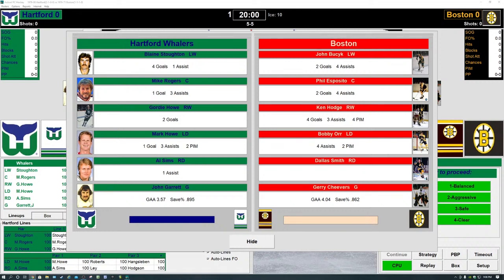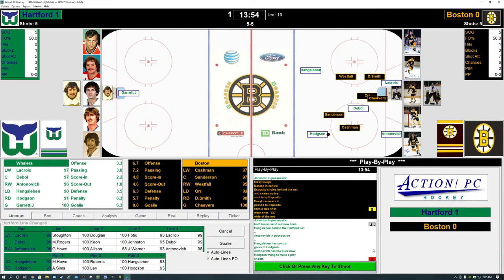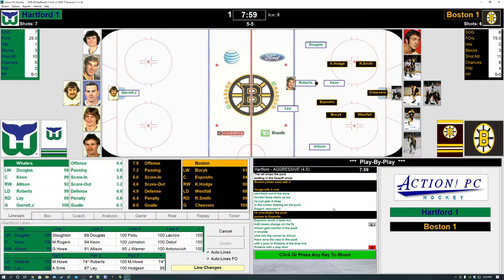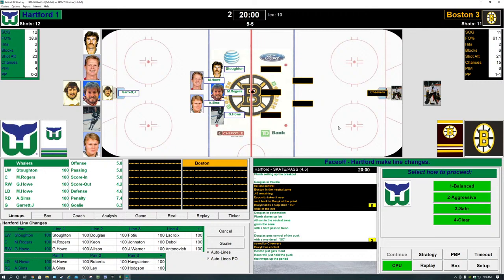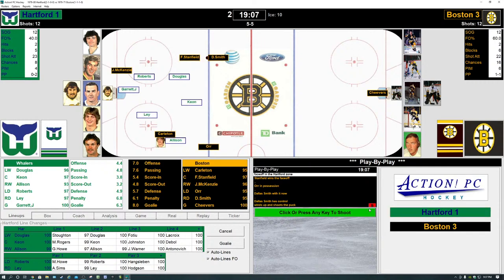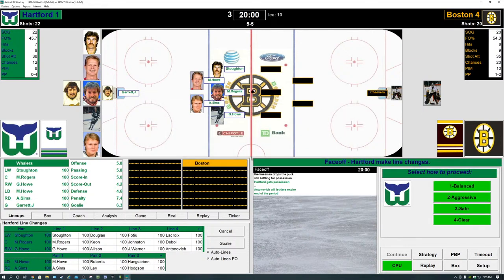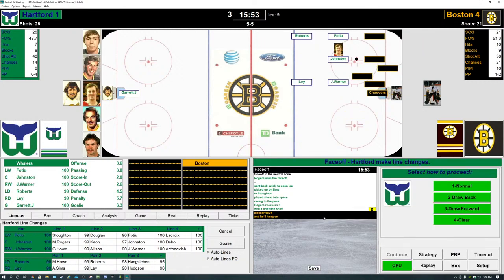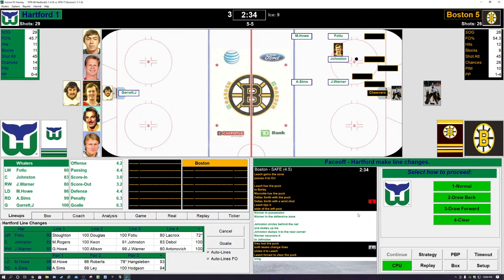Action PC Hockey 2020 - 1979-80 Whalers vs 1970-71 Bruins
Time to drop the puck with Action PC Hockey 2020 as the Hartford Whalers clash with the Boston Bruins in the Best of the 70's League